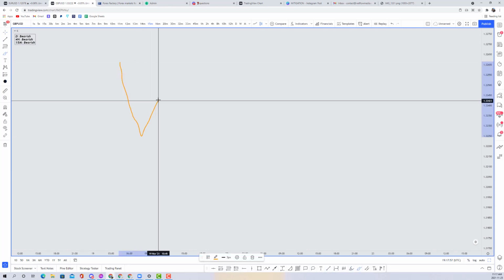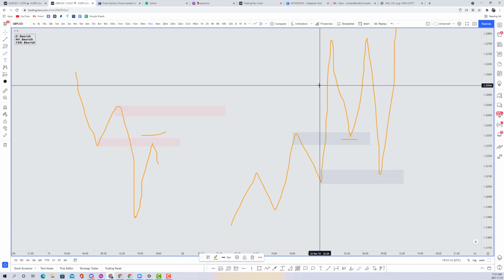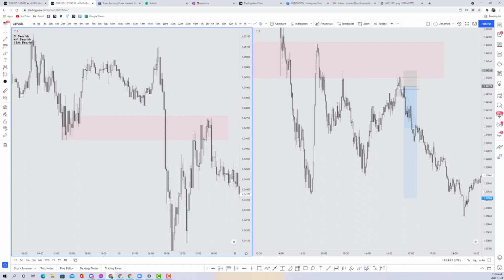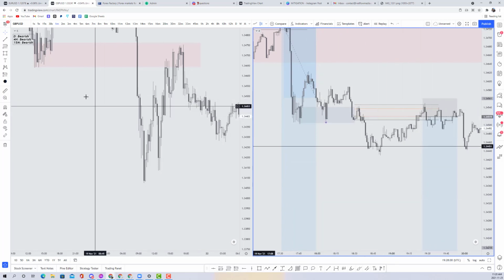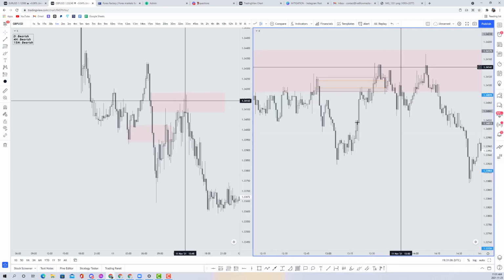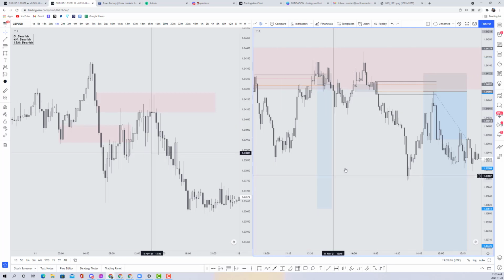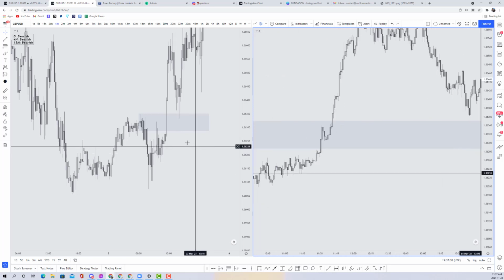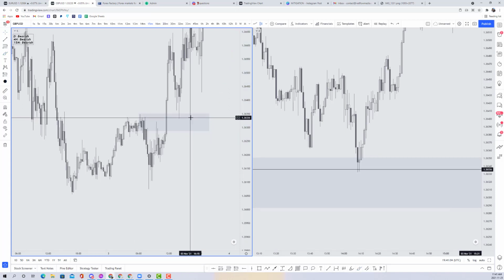Extra Content - Break Blocks